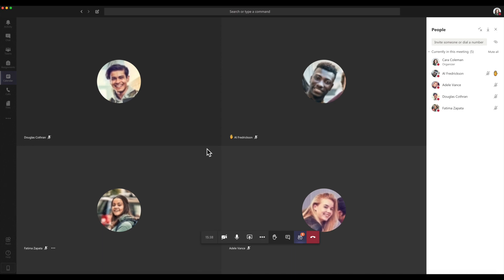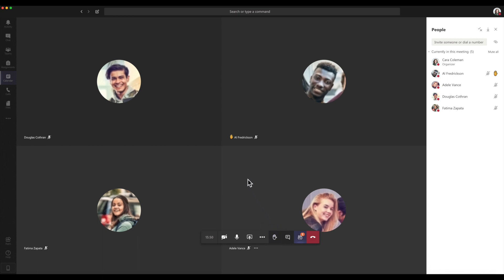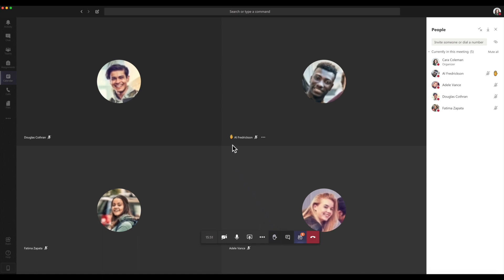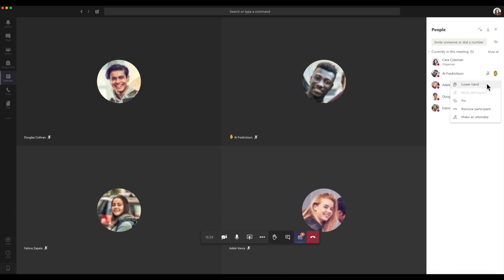Microsoft Teams - Use the Raise Hand Feature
New to Microsoft Teams for Education? Let us show you how to use the Raise Hand feature to call on students during a class lecture.